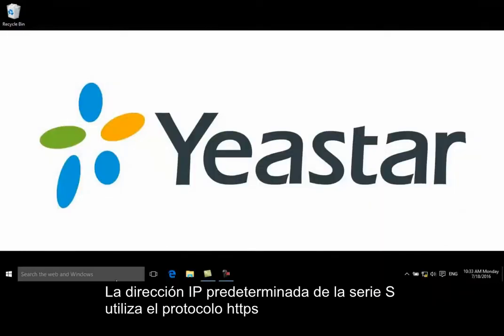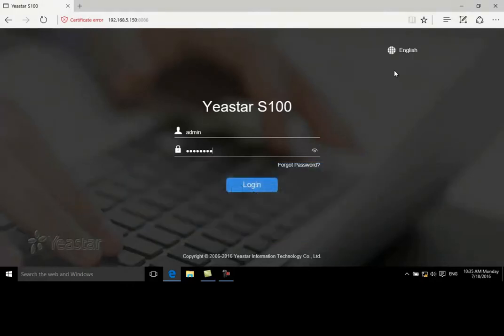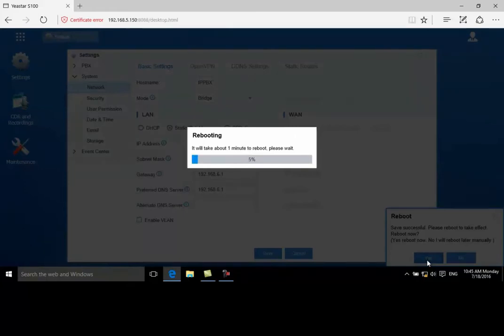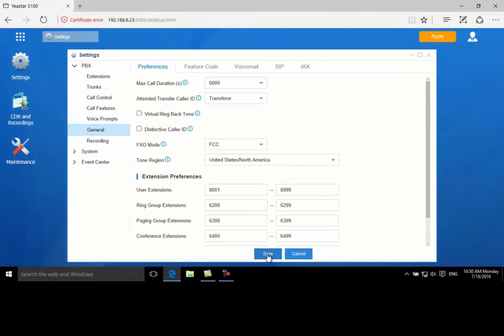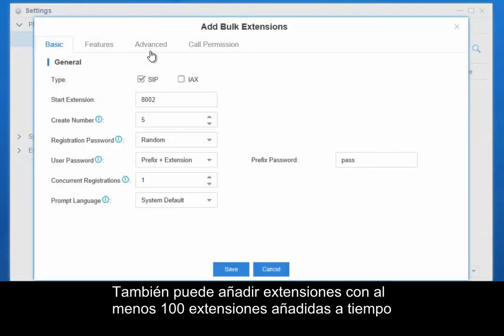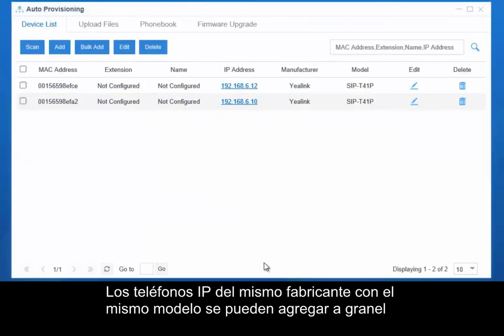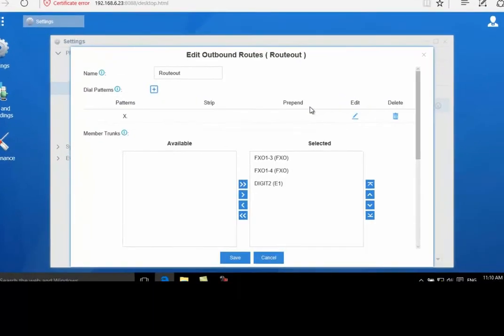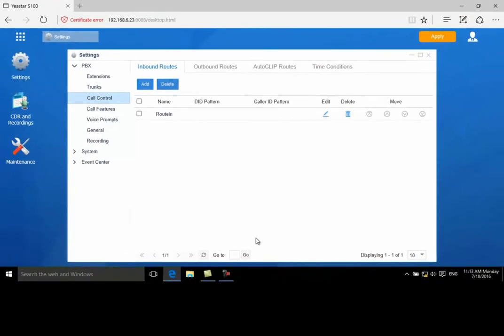Yeastar PBX Serie S - Guía rápida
Este vídeo ofrece paso a paso como instalar una PBX Yeastar.

1. Instalación del dispositivo
2. Inicio de sesión del panel de configuración Web
3. Cambiar contraseña y enlazar una dirección de correo electrónico
4. Cambio de la dirección IP
5. Crear extensiones
6. Configurar los teléfonos IP
7. Conectar a  los SIP Trunks
8. Hacer llamadas salientes
9. Recibir llamadas externas